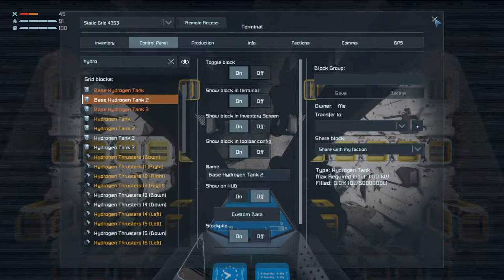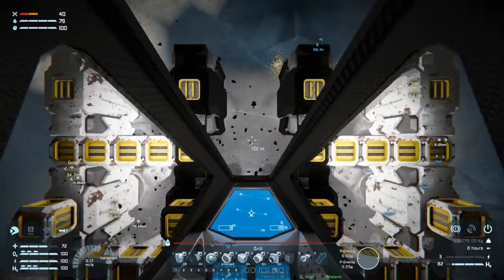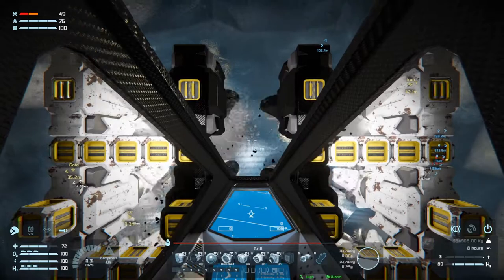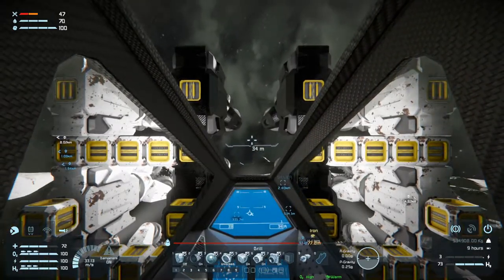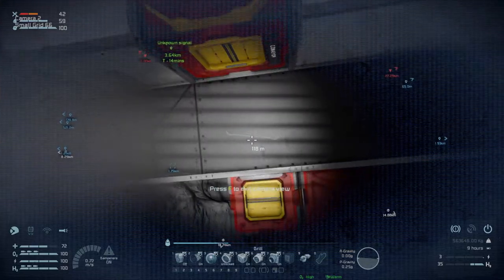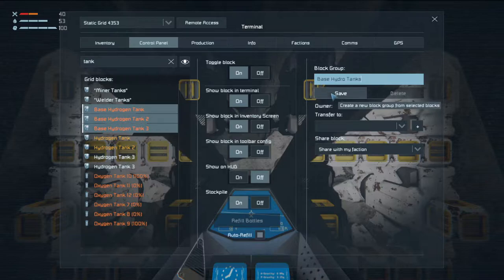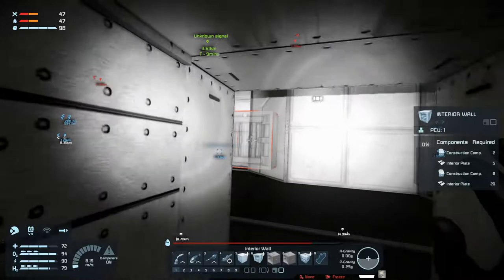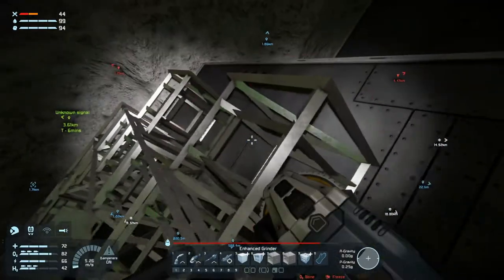Lets Play Space Engineers Modded Survival S2 Ep28 | Hydrogen Mystery